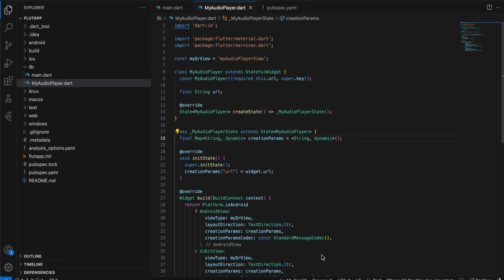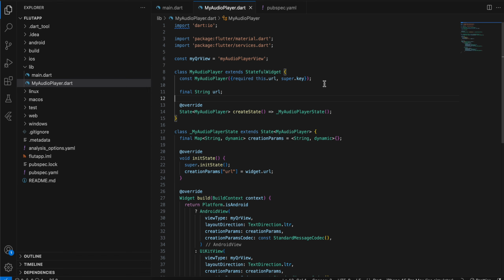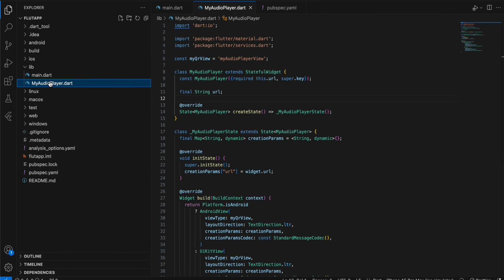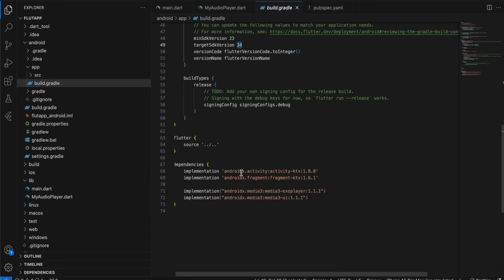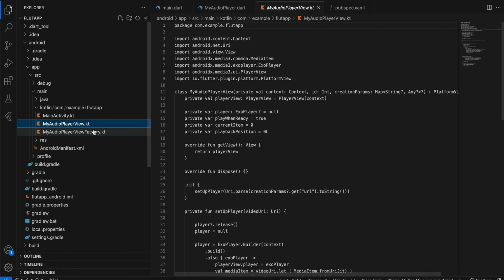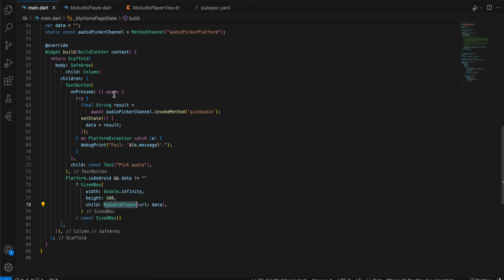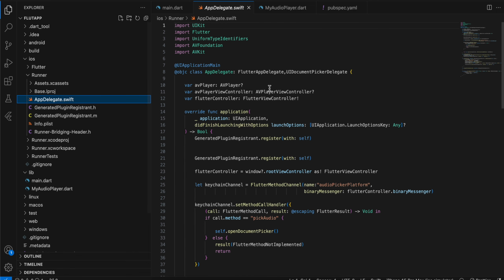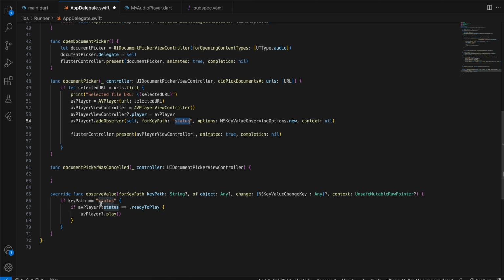How to pick audio files and play it in exoplayer/AVPLayerViewController in flutter app